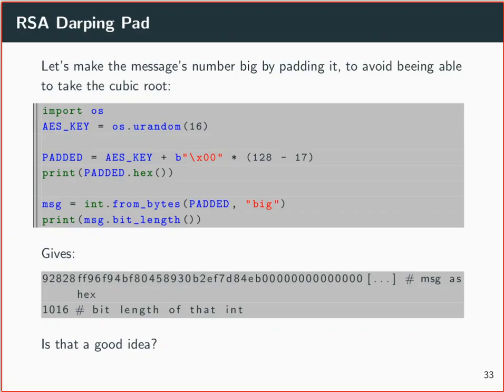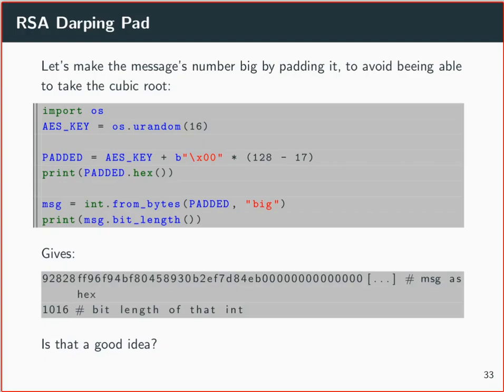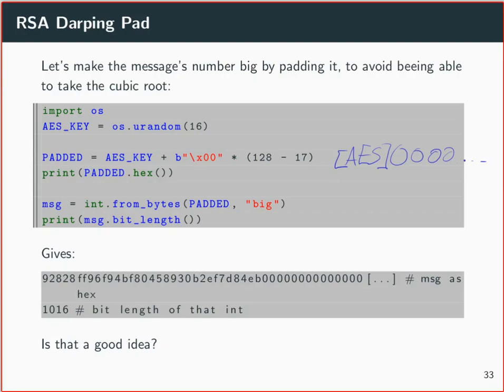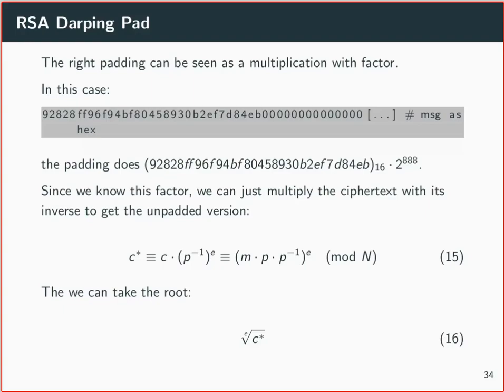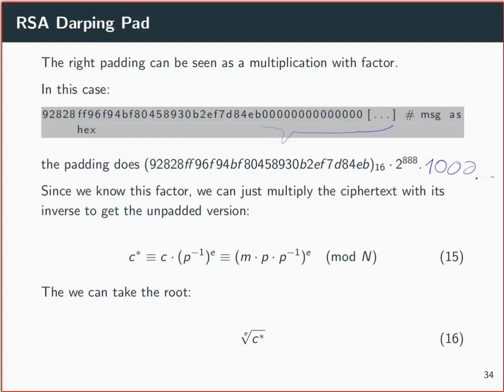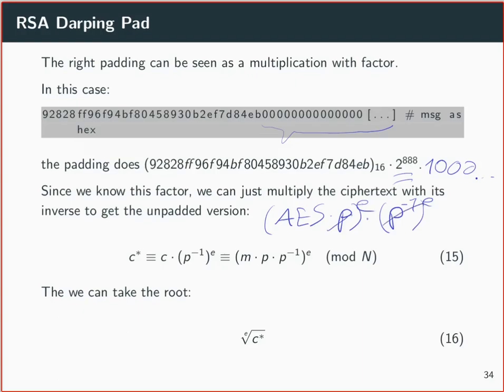04-05-01 Darping Pad